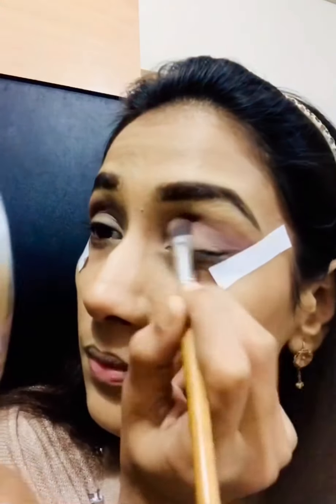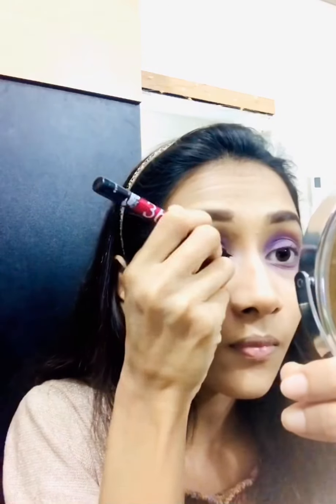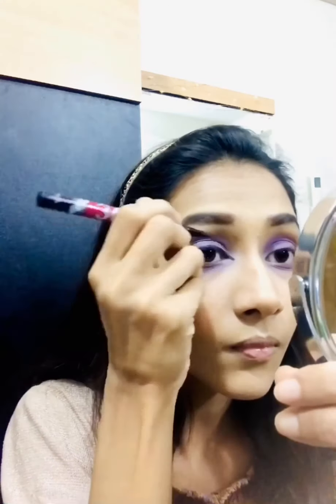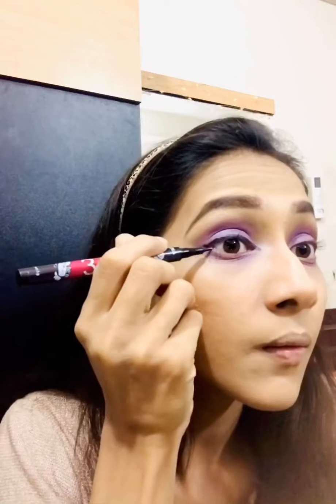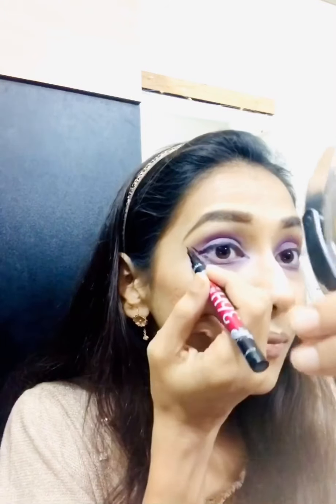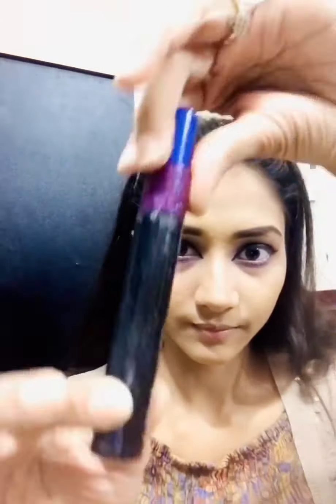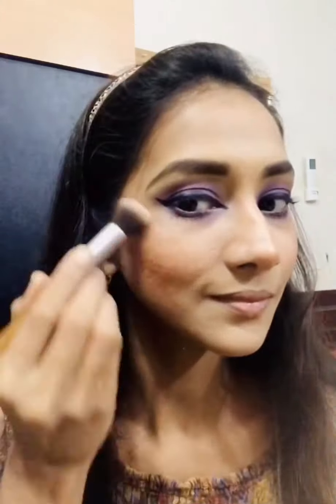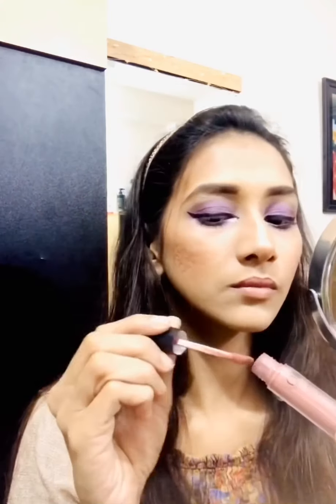Nude makeup tutorial using a drugstore foundation| 17 December 2019| party makeup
I am not an makeup artist but can create different makeup looks and want to help the beginners. This is my first makeup tutorial.
You can find party queen products from the page “Moon’s gallery-shop your dreams”
To get the eyeliner visit online page “Runa’s Choice”
Link has been given below!